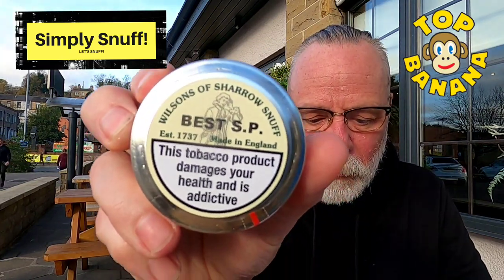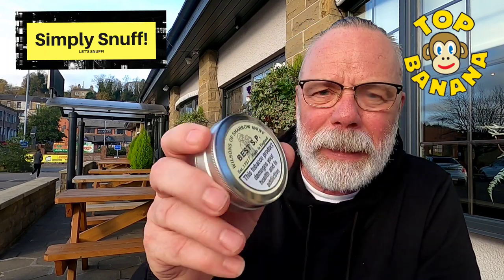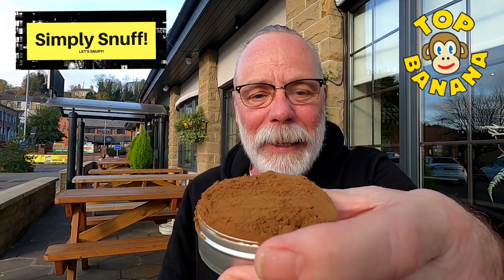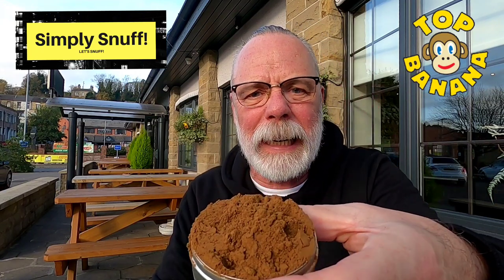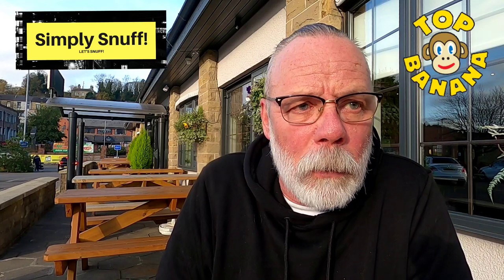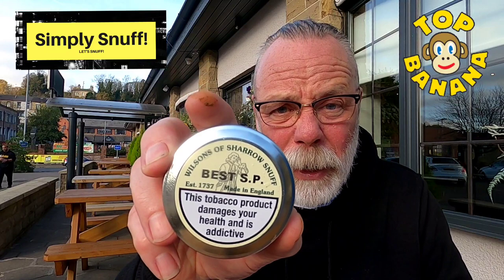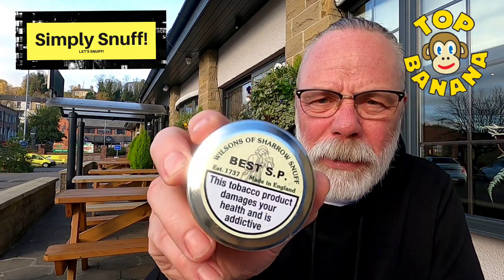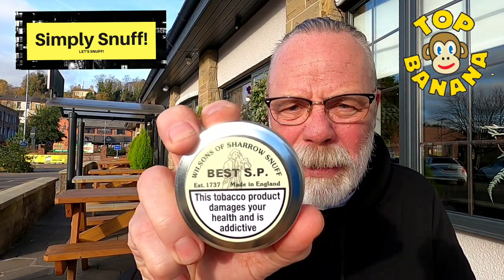A TOP BANANA Review. WoS Best S.P.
What a surprise. What a delight.